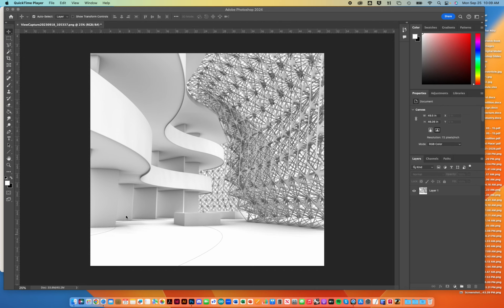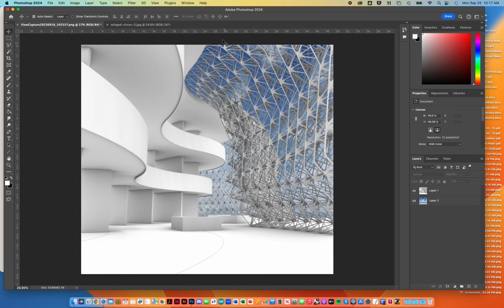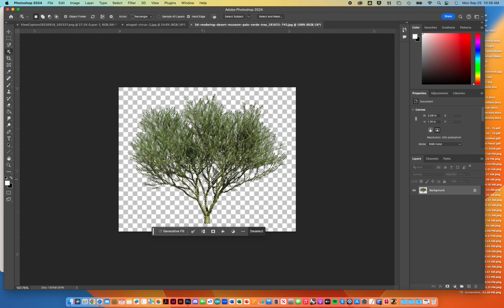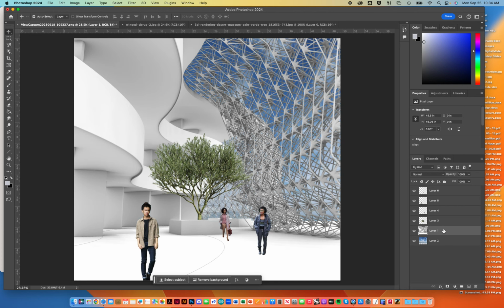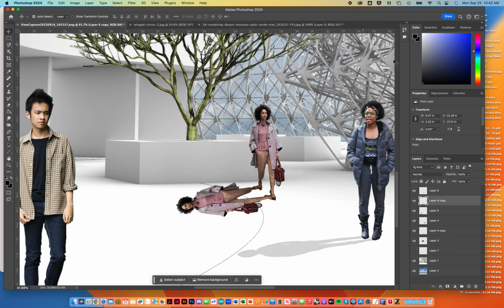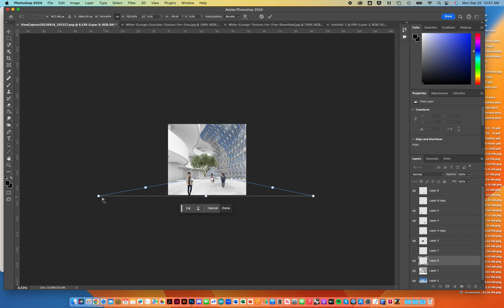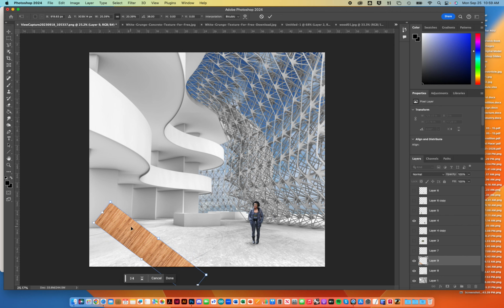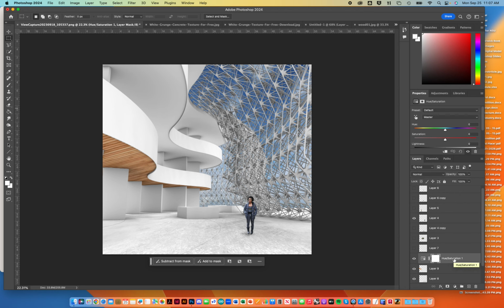Photoshop Part 1 Fall 2023